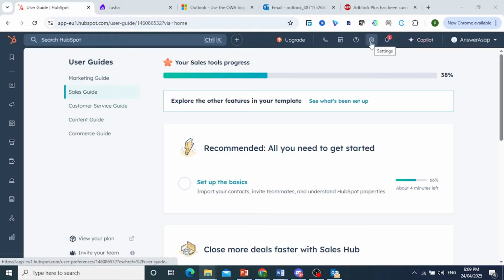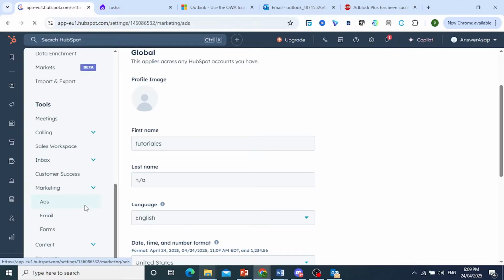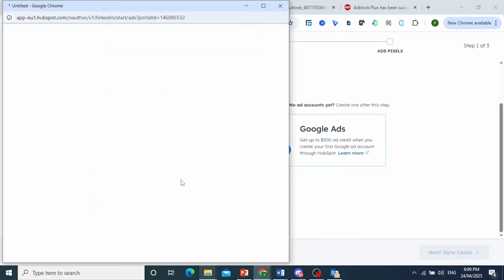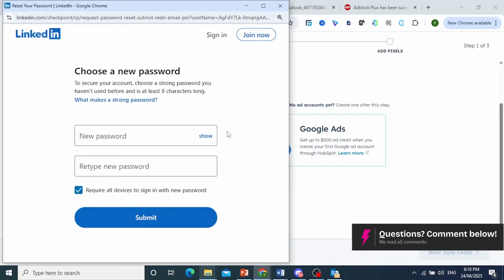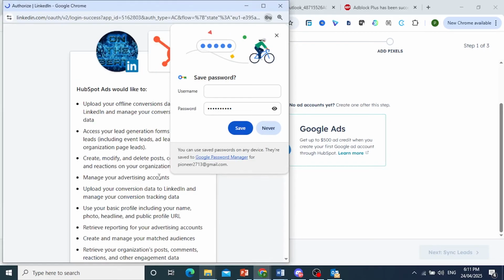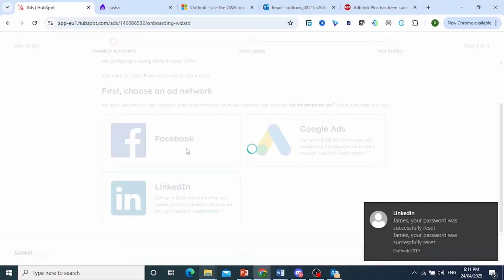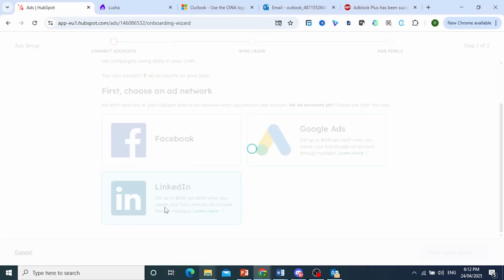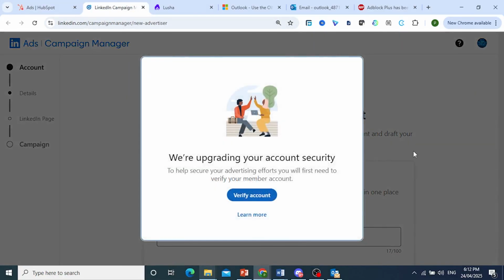How to CONNECT LinkedIn to HubSpot (Step by Step)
Want to capture more leads and track campaigns from LinkedIn directly in HubSpot? This step-by-step tutorial shows you how to connect your LinkedIn Ads or LinkedIn Company Page to HubSpot. Learn how to sync leads, automate follow-ups, and measure your LinkedIn campaign performance inside your CRM. Perfect for marketers and sales teams looking to streamline LinkedIn lead generation.